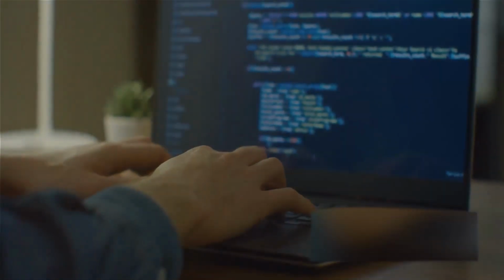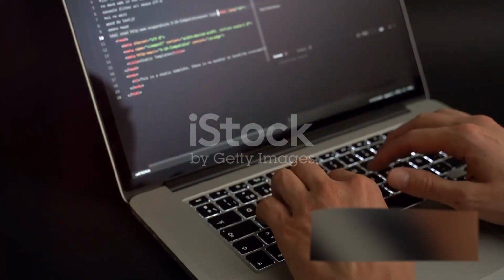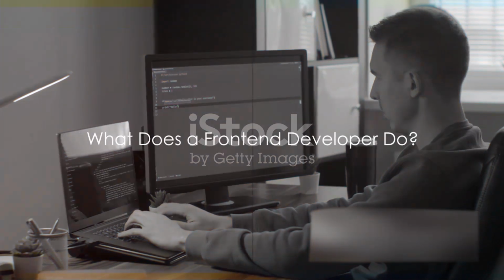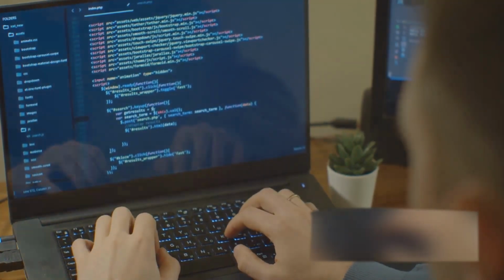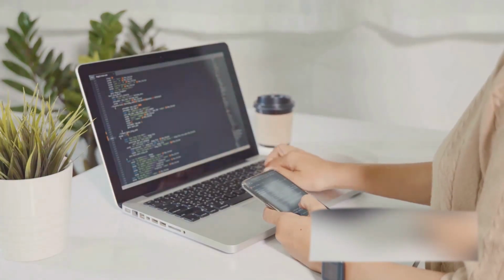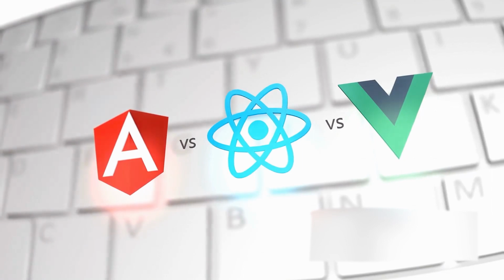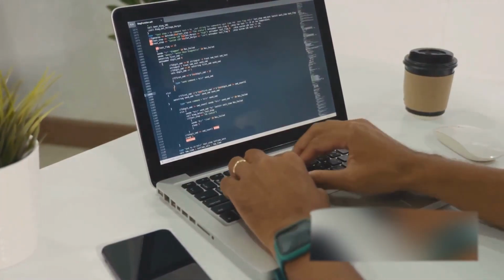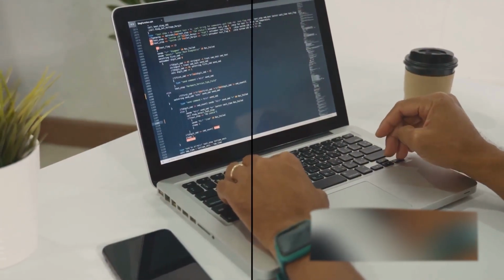(Master Frontend Development in 2023: The Ultimate Guide)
Are you ready to become a frontend development superstar? In this exciting video, we'll take you on a journey to becoming a modern frontend developer in 2023. From mastering HTML, CSS, and JavaScript to exploring frameworks and libraries, we'll equip you with the skills you need to create stunning and interactive websites. Join us on this epic adventure and level up your coding game! Let's dive into the world of frontend development together!